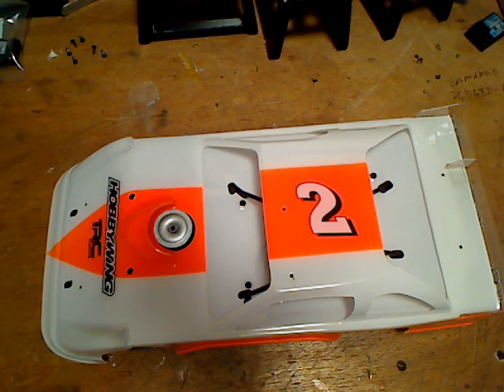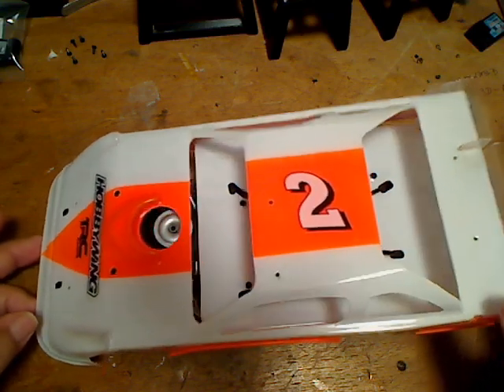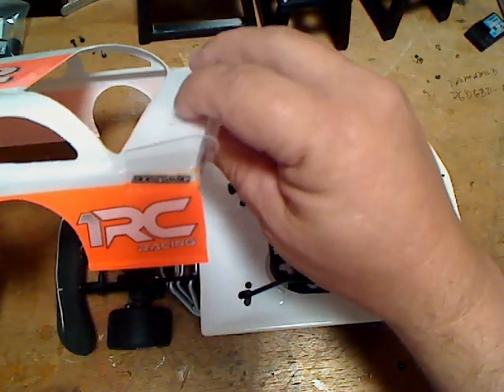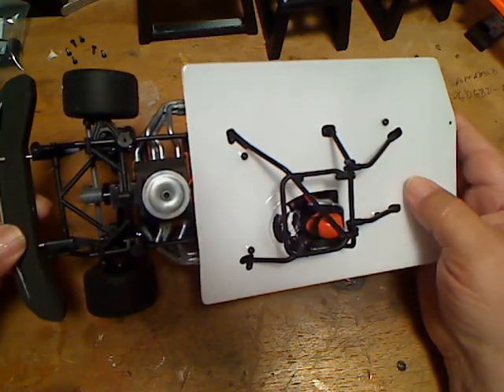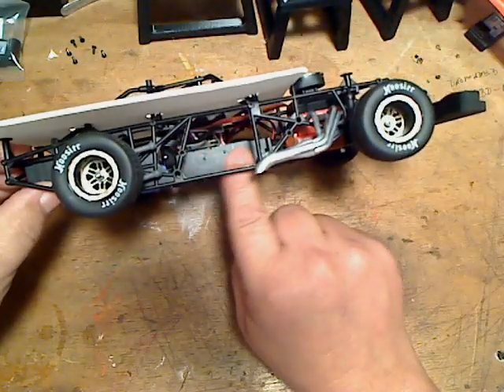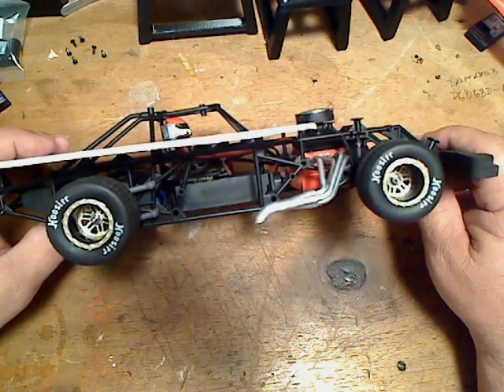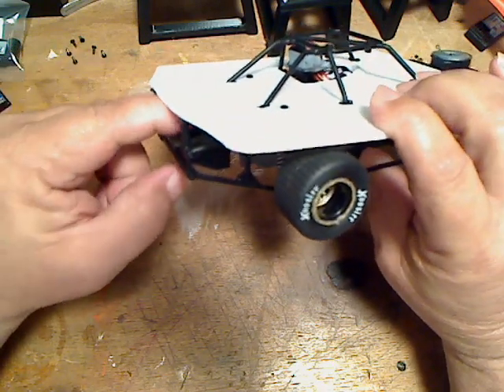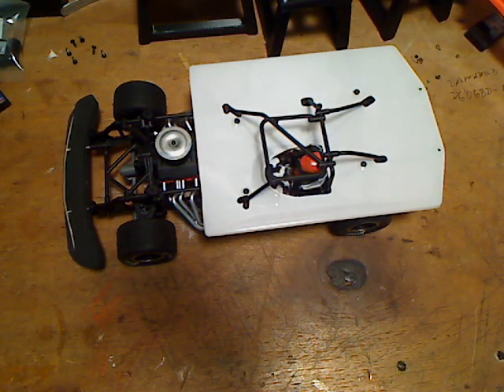1RC shaving weight for that unfair advantage. Late Model, UMP Modified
1RC latemodel removing weight to make the car faster in the corners